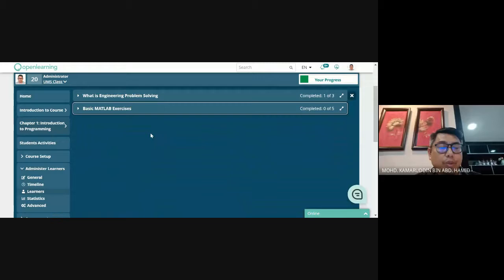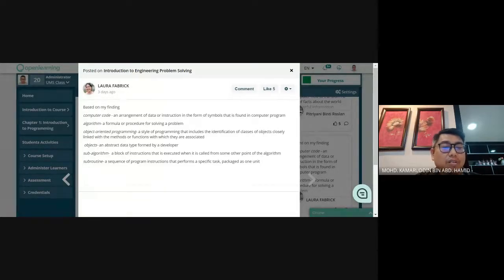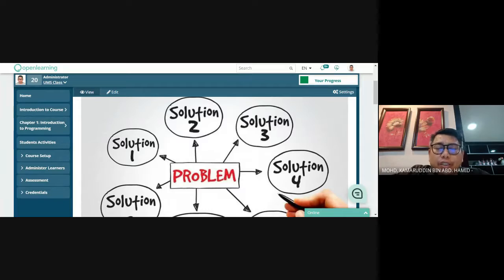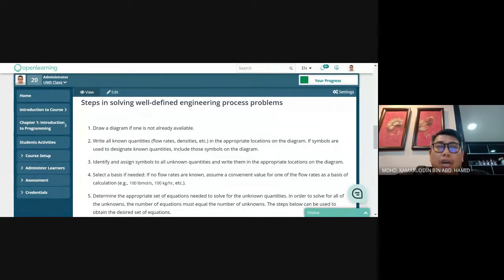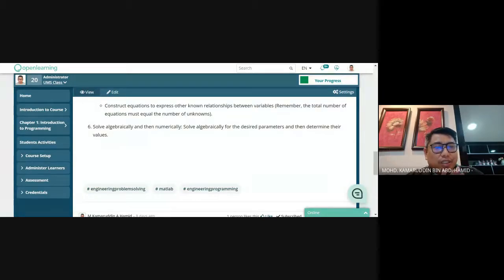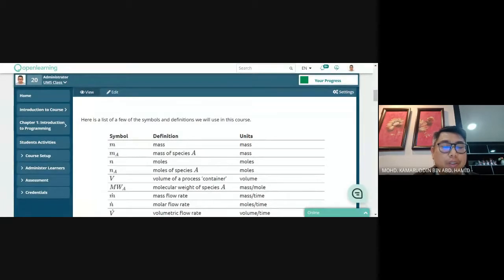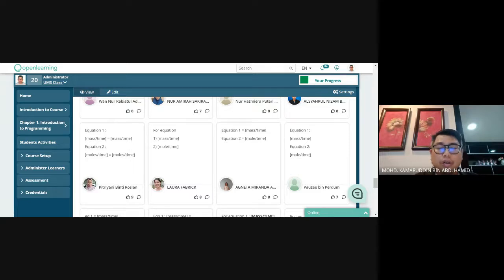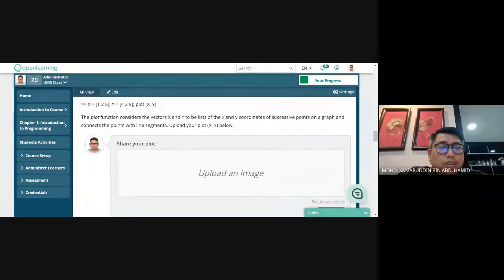Recorded Class: Engineering Problem Solving and Programming (27 October 2021)